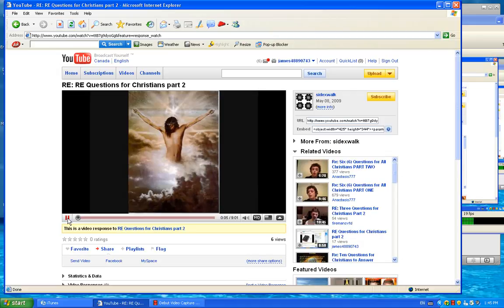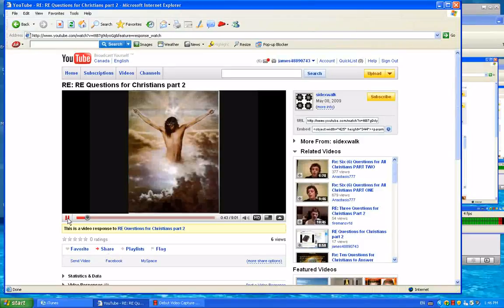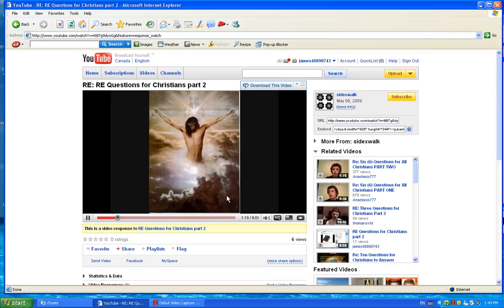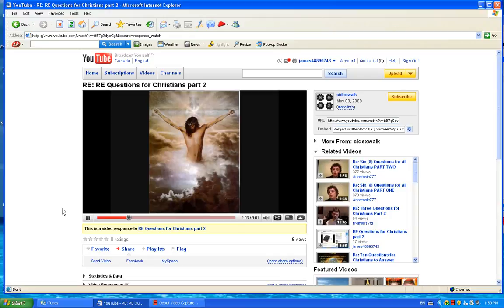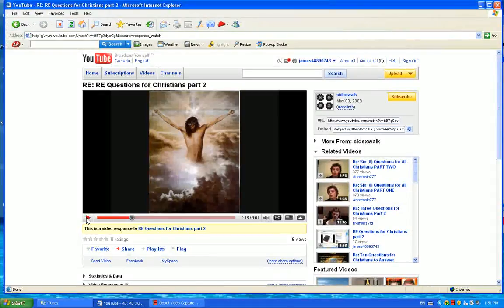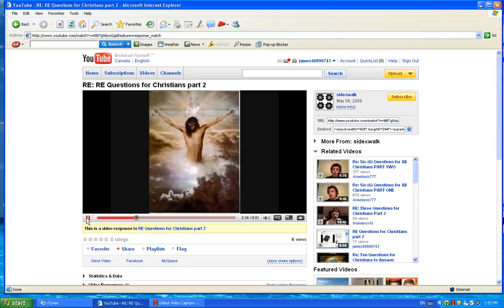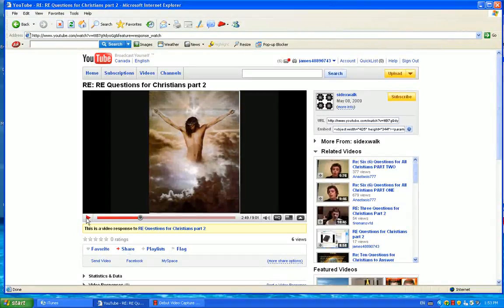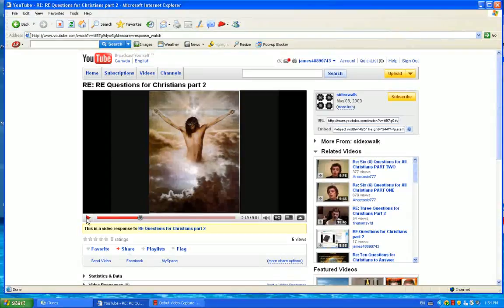Questions for Christians by sideXwalk part 1